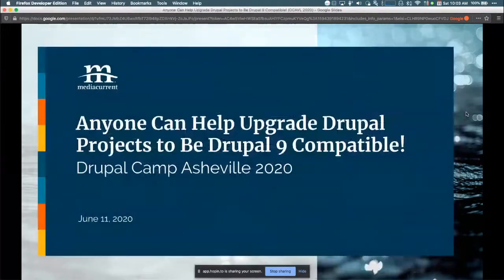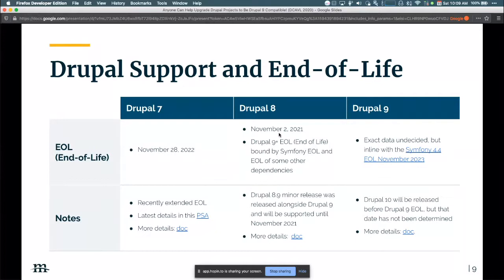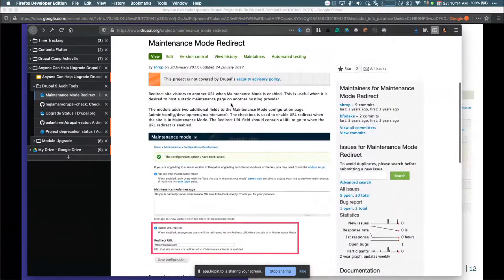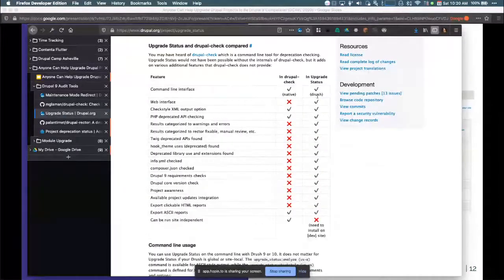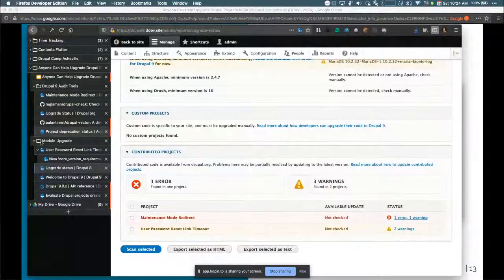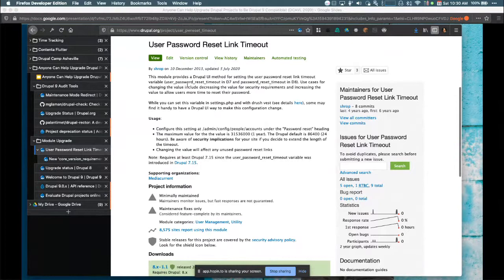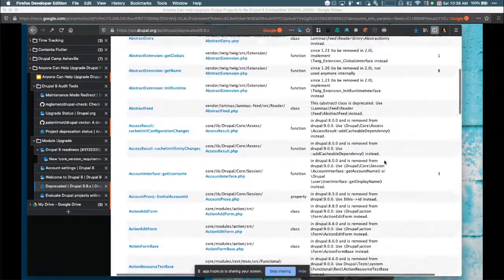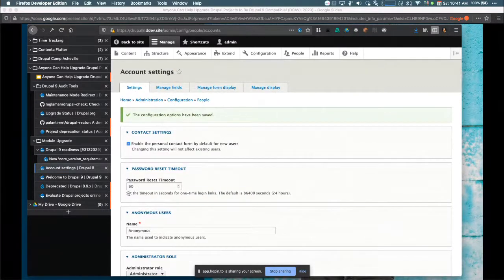Anyone Can Help Upgrade Drupal Projects to Be Drupal 9 Compatible!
Mark Shropshire

This session will demonstrate how anyone, who wants to be involved, can help the Drupal Community upgrade the ~8800 Drupal 8 modules to be compatible with Drupal 9. Session attendees can expect the session to dive straight into a live demonstration of working through a Drupal 8 module, showing it working with Drupal 9.

Topics discussed
- Tips for working with the Drupal issue queue
- Techniques to find Drupal 9 deprecations
- Testing Drupal projects and Drupal 9 upgrade issues

Tools and resources discussed
- Upgrade Status
- Drupal Check
- Drupal Rector
- Drupal 9 Deprecation Status